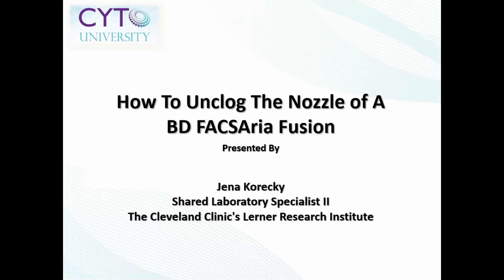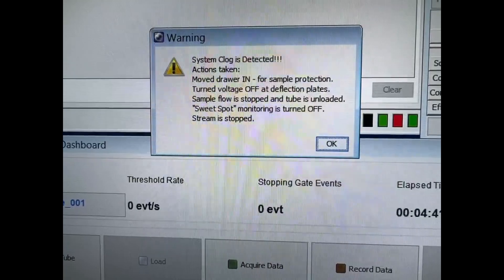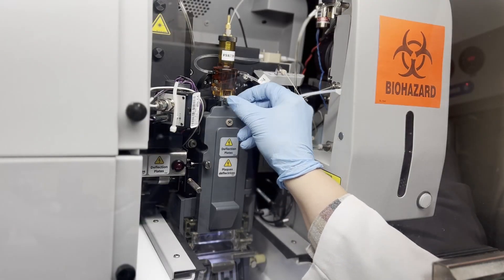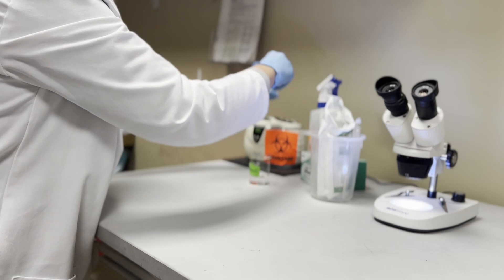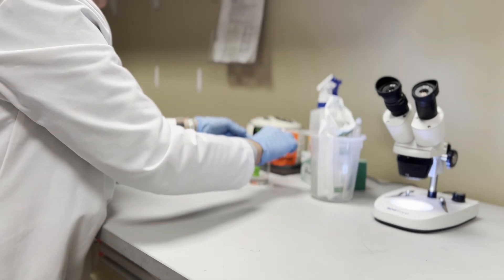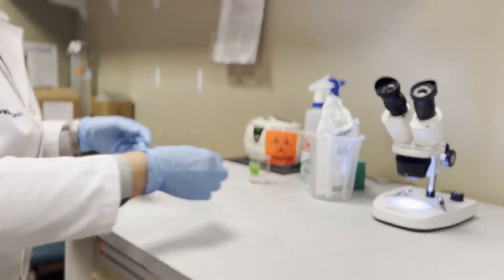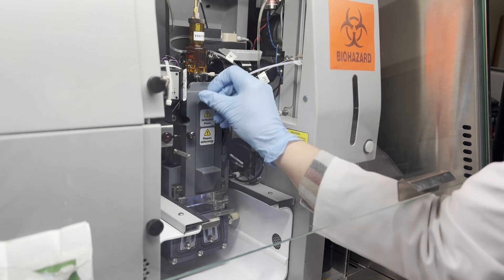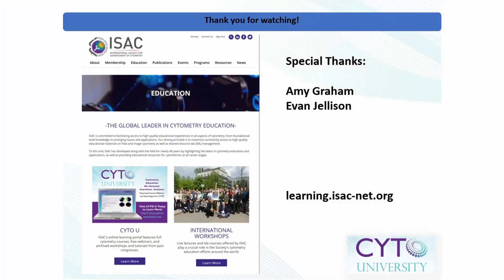How to Unclog the Nozzle of a BD FACSAria Fusion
In this short video, Jena Korecky from the Lerner Research Institute (an ISAC Recognized Shared Resource facility) describes the process to unclog and inspect the nozzle from a flow cytometry cell sorter.
For more great content like this, visit CytoU